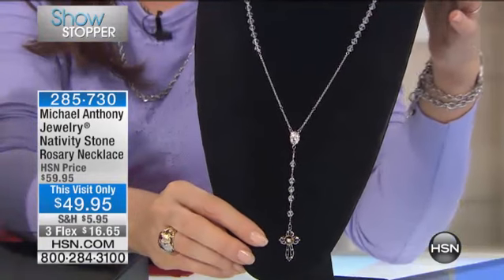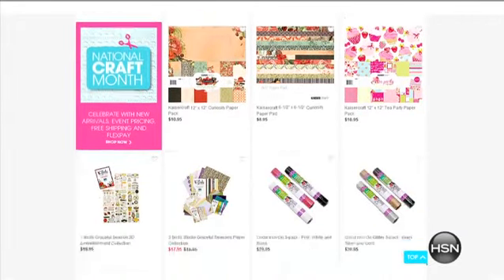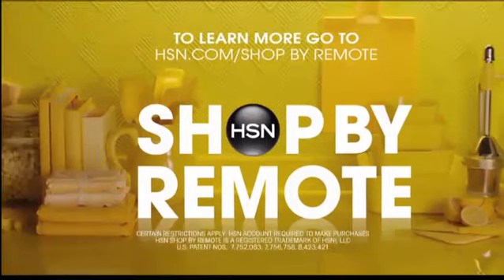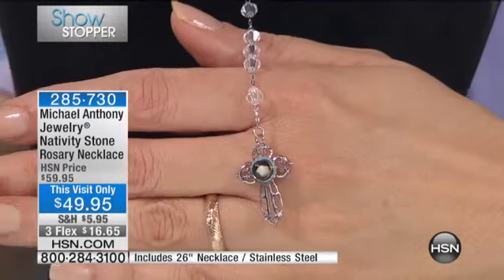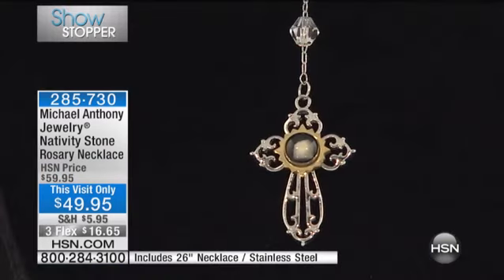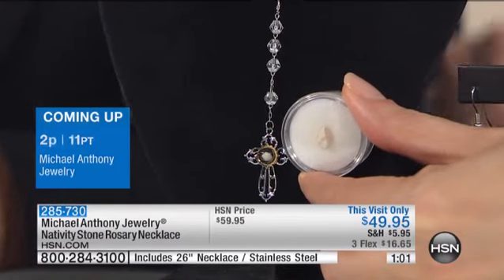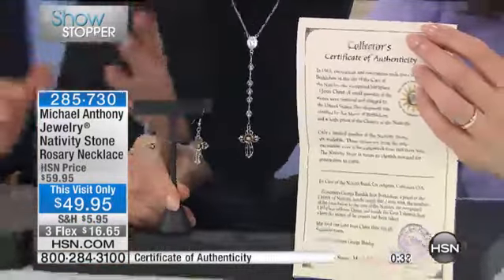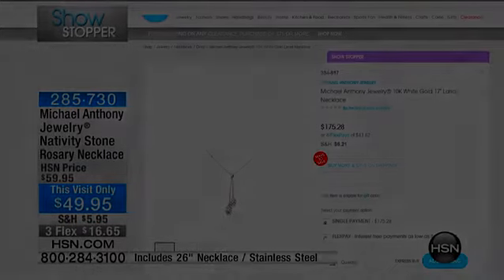Michael Anthony Nativity Stone Rosary Necklace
WEB ONLY (1) Stainless steel "rosary" necklace with a crossdesign drop that encases a nativity stone excavated at the site of the Cave of the Nativity, recognized birthplace of Jesus Christ(1)...